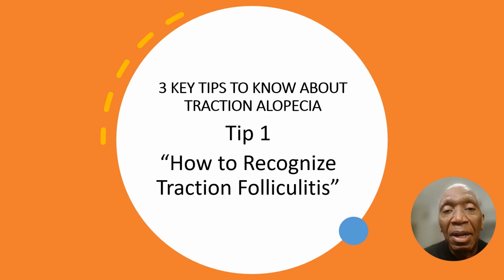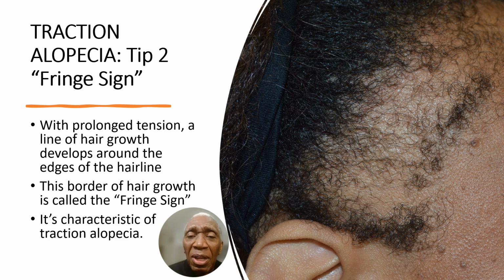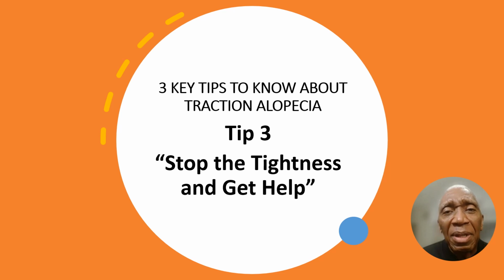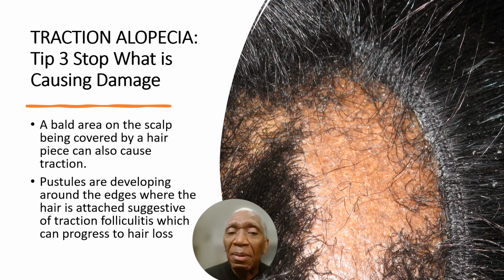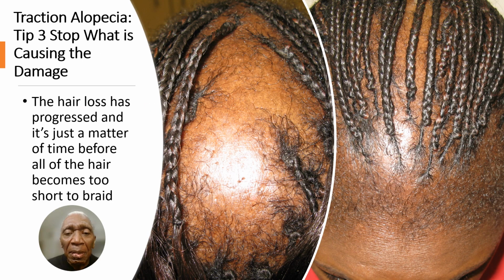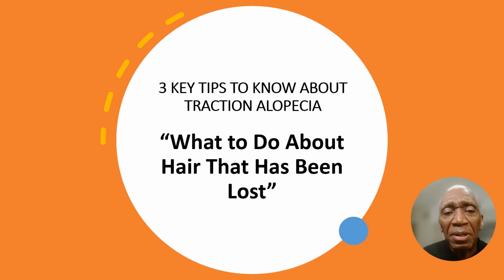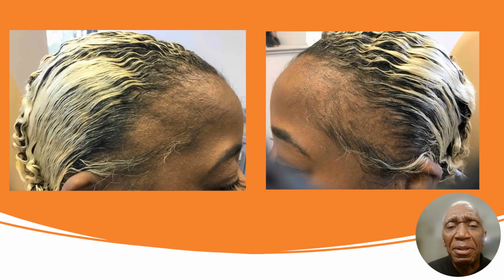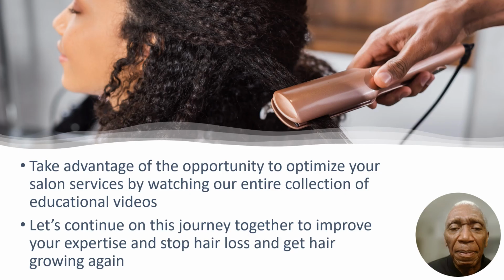Dermatologist Tips to Avoid Baldness from Hair Styles With Braids & Extensions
Dermatologist Dr. Seymour Weaver, III provides tips for hair stylists and cosmetologists to recognize and understand signs of traction alopecia.

Examples of what to look out for and what to do to prevent hair loss due to traction alopecia is provided in this video.

TIME STAMPS

00:00 – 00:13 Introduction – Interested In Learning How to Avoid Hair Styling Mistakes
00:14 – 00:24 Braided Hair Styles
00:25 – 00:43 Problems Due to Braids
00:44 – 01:05 Who is Dr. Seymour Weaver
01:06 – 01:40 Tip 1 – Traction Folliculitis Pustules
01:41 – 02:21 Tip 2 – The Fringe Sign
02:22 – 03:48 Tip 3 – Stop the Tightness and Get Help
03:49 – 04:17 Putting the Tips Into Action
04:18 – 05:18 What to Do About Hair That Has Been Lost
05:19 – 05:58 Summary & Wrap Up

Are you a hair stylist looking to expand your expertise?

Dive into the world of Traction Alopecia with this exclusive educational video presented by leading dermatologist Dr. Seymour Weaver, III.

Gain valuable insights into understanding and managing Traction Alopecia, a very common 100% preventable type of hair loss.

In this brief focused discussion related to hairloss, our expert dermatologist shares specialized insights and tips to identify and help clients dealing with Traction Alopecia.

Learn how being able to recognize this diagnosis early can help to protect your clients' hair.

As a hairstylist, you'll discover how to approach Traction Alopecia cases with confidence, offering personalized solutions and empowering your clients with the knowledge they need.

Watch the video now to enhance your professional expertise and be the go-to professional for clients seeking effective solutions.

Stay ahead in the industry and make a real difference in your clients' lives with this valuable hairloss awareness journey.

Don't miss out on this invaluable resource – your clients will thank you for it!

Watch all of our educational videos.

Together, let's build a community of knowledgeable and compassionate hair stylists!"

DrSeymourWeaverIIINACMHPHairLossEducator
9432 Katy Freeway Suite 400
Houston, Texas 77055